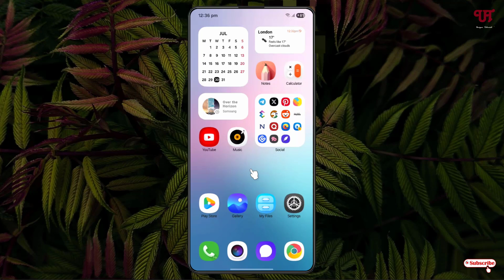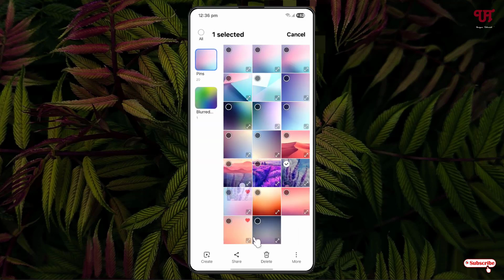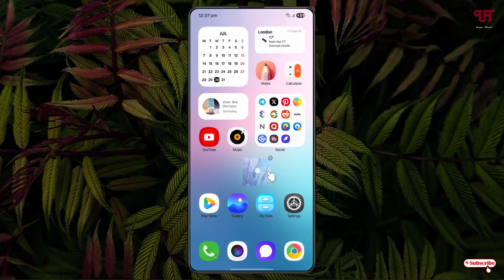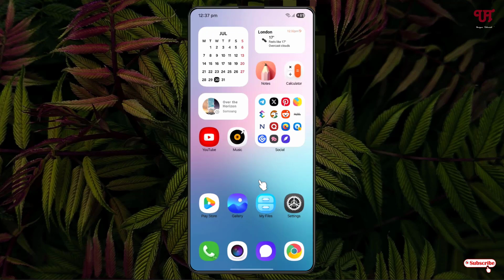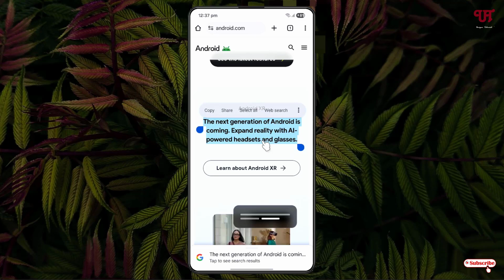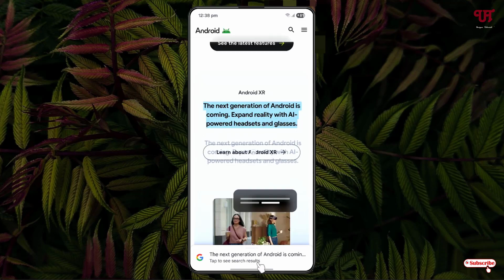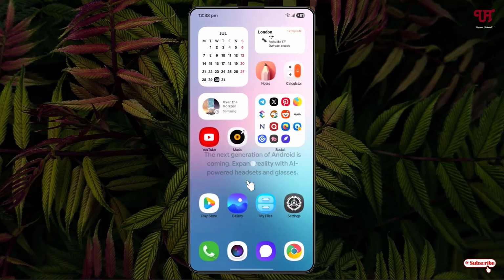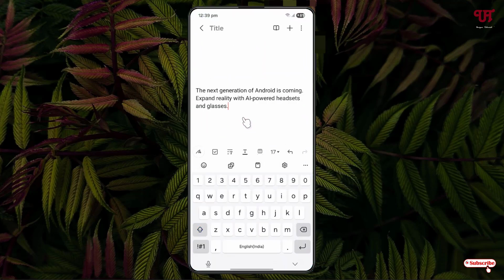How to use Drag & Drop feature to copy/move any files from one app to other in Samsung smartphone ?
This video tutorial is all about How to use Drag & Drop feature to copy/move any files from one app to other in Samsung smartphone.